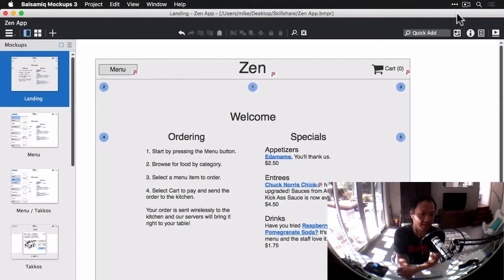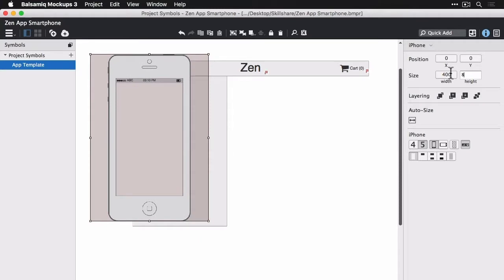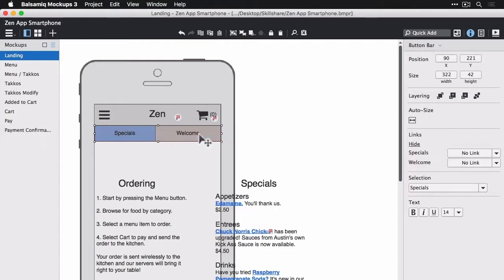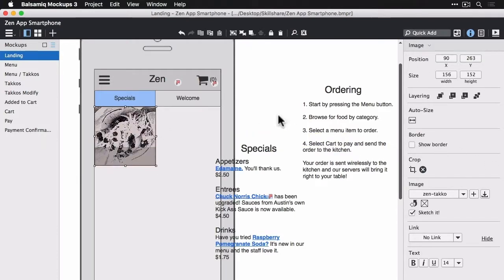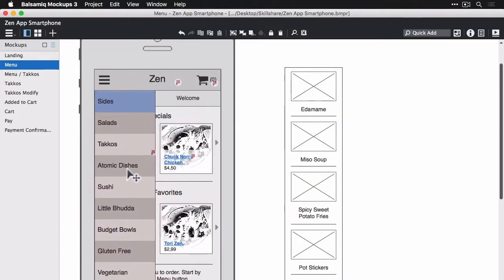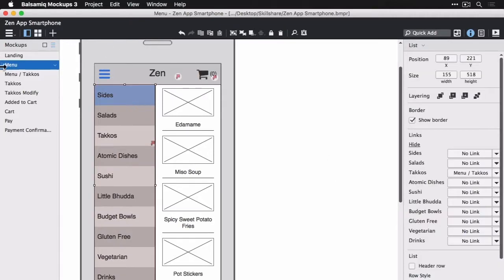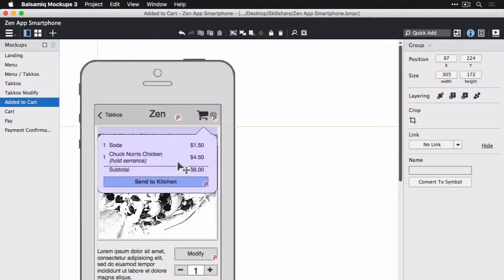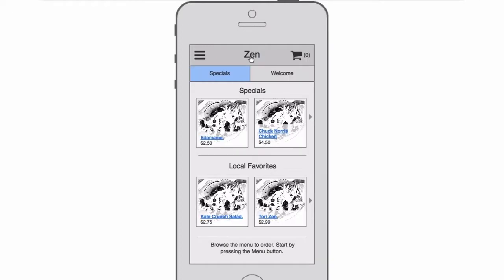9. Designing for mobile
In this video, you’ll learn how to make a smartphone version of our web app.

The first step is to change the app template symbol so that it will be a  smartphone viewport. Then, Mike will modify each wireframe to accommodate the template symbol and to make it work for the mobile user experience.

0:20 Modify the app template symbol to a smartphone viewport
1:04 Changing the Landing wireframe to work better for mobile
2:39 Changing the Menu wireframe
3:44 Working on the other screens
4:39 Fullscreen view of the app’s smartphone version